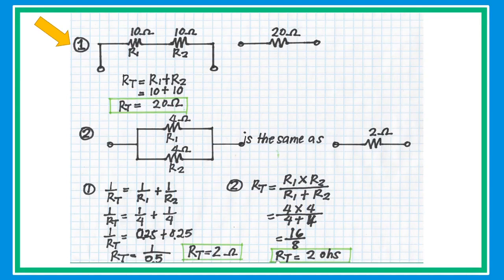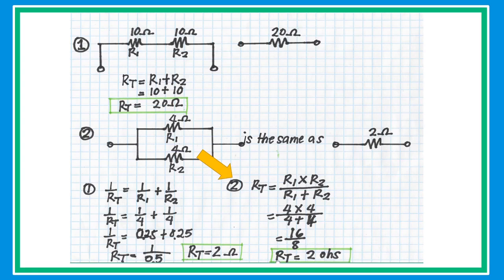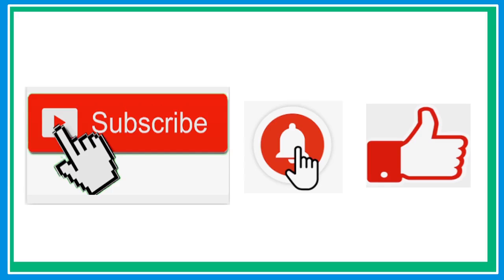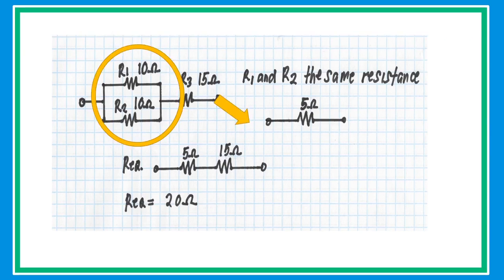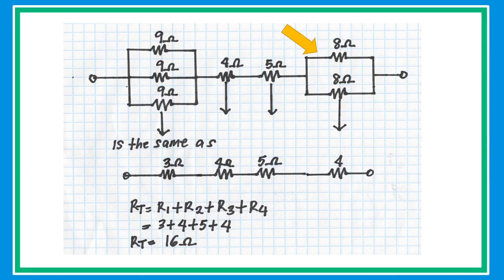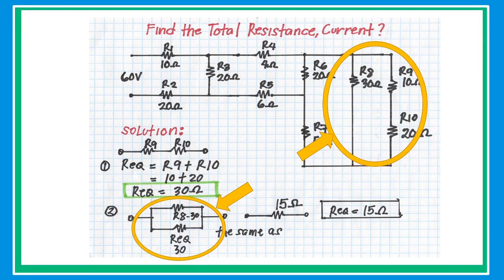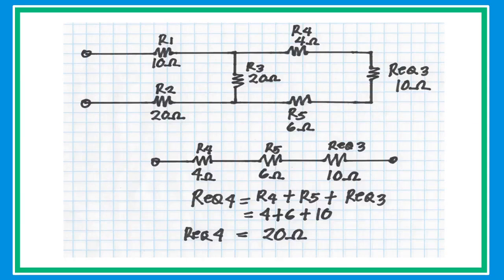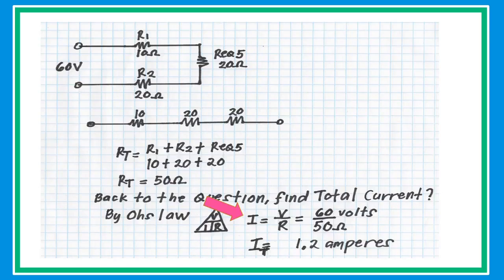MASTER Electrician License Practice Exam PART 7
Master Electrician Practice Test Proven and Effective

Why not test your knowledge before writing the official exam?

Avoid the hassles and extra fees by successfully passing the Journeyman and Master Electrician License exam the first time. Our Practice Exams are designed to specifically review and increase your knowledge!

Our practice mock exams will improve your score and your knowledge.All the content areas are covered in the practice mock exam, providing you with a picture of what you need to brush up on before taking the actual NEC Electrician License Exam.  Once you take our practice exams, you would check your answers again the correct answer in the software. Your trial performance will help you pace yourself on the actual exam.
This video  Electrical Test Preparation  Part 7 we are going to discuss here basic and advance level of series parallel circuit and series and parallel combination circuit in advance level is a reviewer for Electrical Student, Electrician apprentice, Electrician, teacher and college Instructor and Maintenance and also Electrical and Mechanical Engineering preparing to take their Electrical Maintenance pre employment exam. this question and answer is based on actual Electrical and maintenance pre employment test.
And reviewer if you are going to take Electrician Certification Exam and Student. Electrical and Maintenance Technician Pre-Employment Test is a pre employment test given by an employer prior to hiring to determine the knowledge and skills of the applicant.